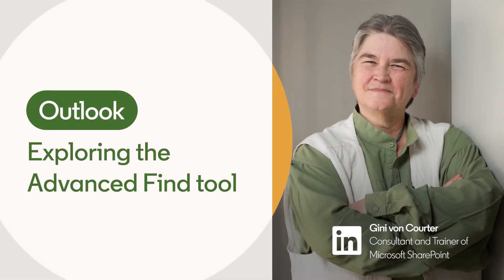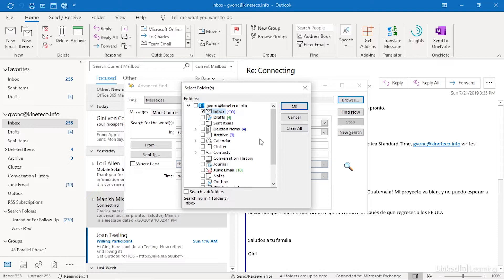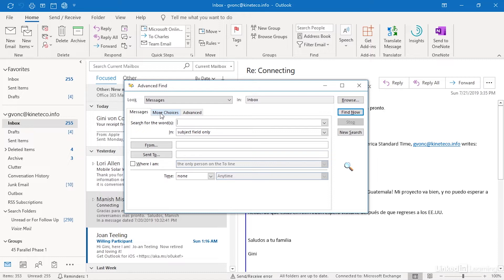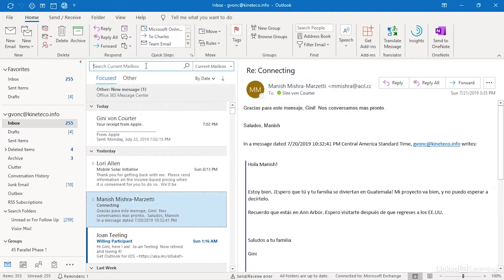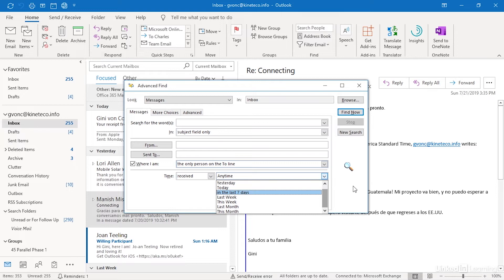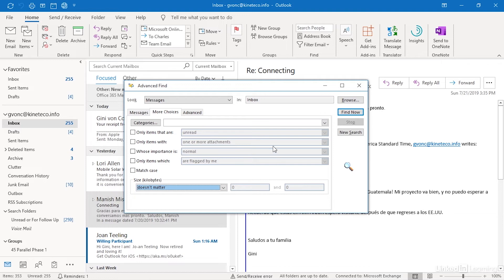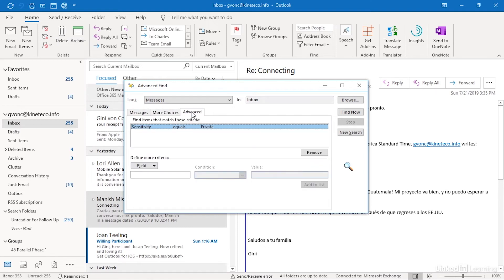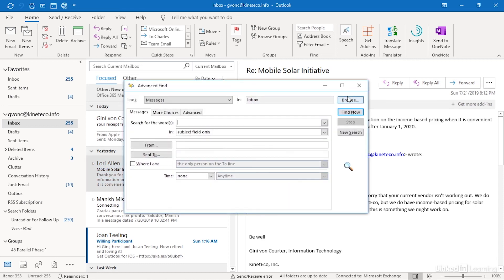Outlook Tutorial - Exploring the Advanced Find tool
Learn how to find the Outlook messages you're looking for by using additional search criteria. Explore more Microsoft Outlook courses and advance your skills on LinkedIn Learning:

This is an excerpt from "Outlook: Efficient Email Management," a course on LinkedIn Learning taught by Gini von Courter. Gini has taught computer classes on Microsoft Office for 20+ years and has authored 30+ books.

Outlook: Efficient Email Management